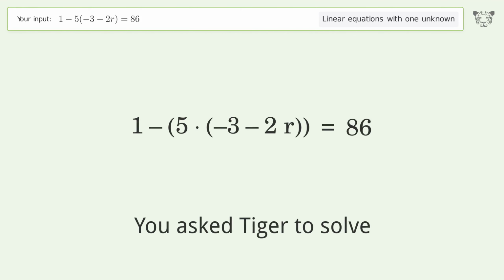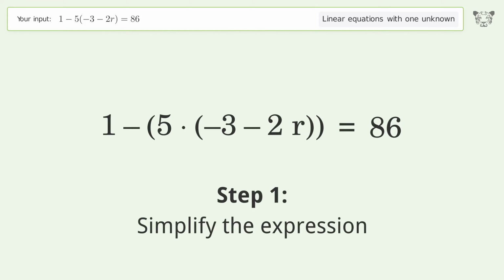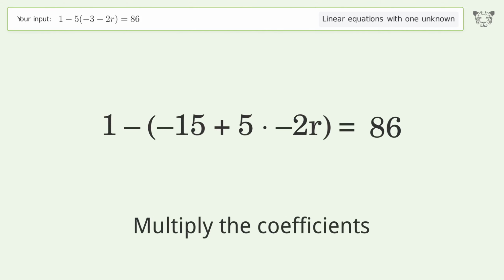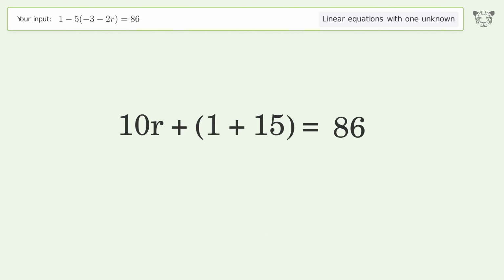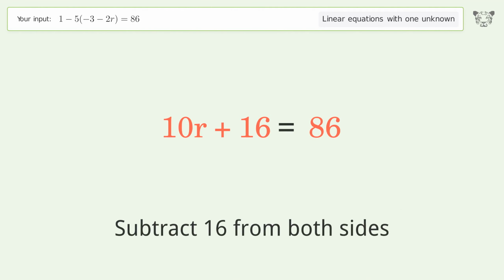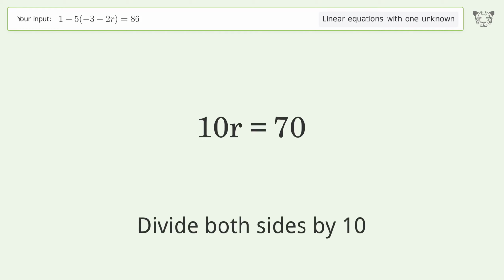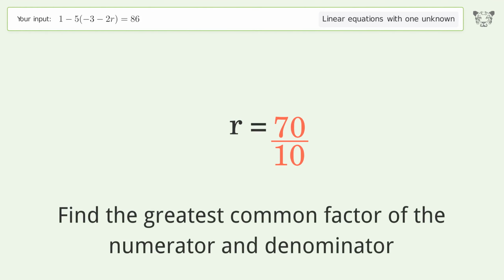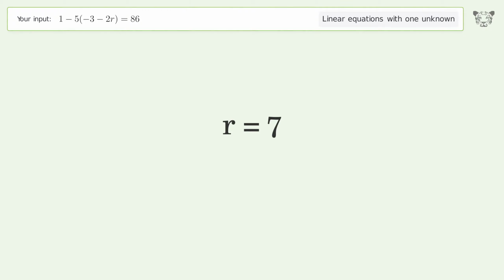Linear equation with one unknown: Solve 1-5(-3-2r)=86 step-by-step solution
Solving 1-5(-3-2r)=86 using the linear equation with one unknown solver

for a step-by-step and more tips and tricks for dealing with linear equations with one unknown.